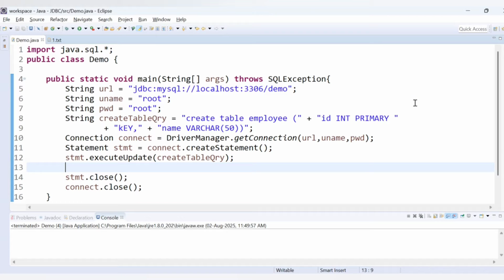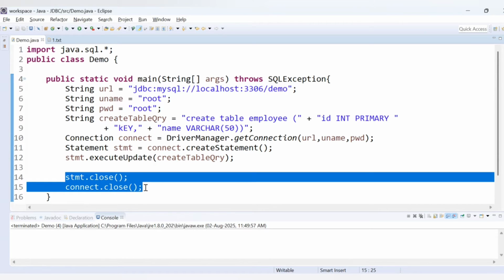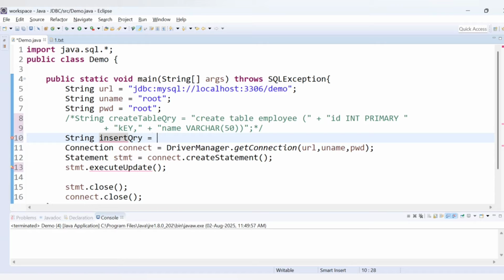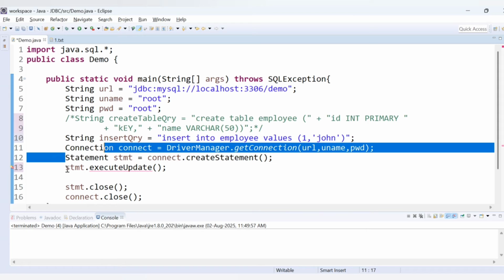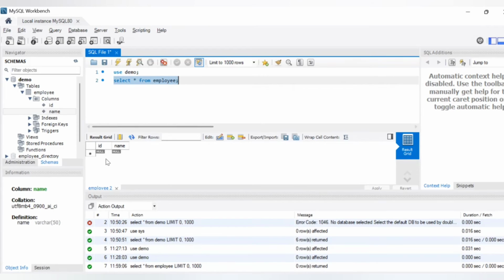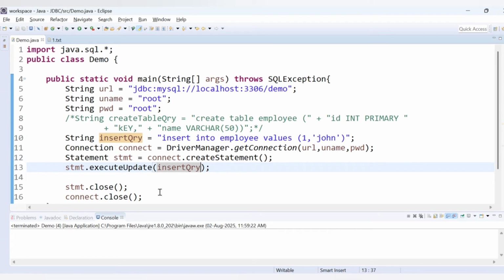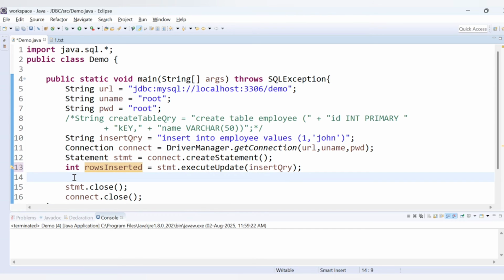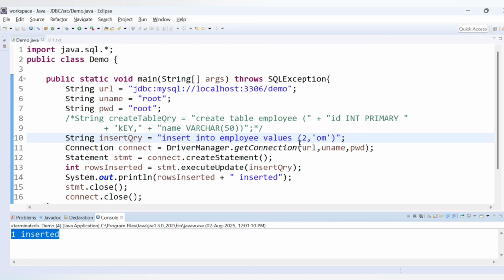Insert Data using JDBC in Database Table | Java Database Connectivity | JDBC Tutorial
🎥 Next: Update & Delete Records using JDBC

Welcome to Code Crush Coding!
In this fourth video of the Java JDBC Tutorial Series, you’ll learn how to insert data into a MySQL database table using JDBC in Java. This is a crucial step in making your Java application interact with databases to store real-world data like user info, products, and more!

🎯 What You'll Learn in This Video:
✅ How to write SQL `INSERT INTO` queries in Java
✅ Using `Connection`, `Statement`, and `PreparedStatement` to insert data
✅ Best practices: Why `PreparedStatement` is better than `Statement`
✅ How to insert dynamic/user input data
✅ How to verify the inserted data using MySQL Workbench or CLI

💻 Technologies Used:

* Java (JDK 8 or above)
* MySQL Database
* JDBC (Java Database Connectivity)
* Eclipse or IntelliJ IDEA
* MySQL Workbench

🧠 Perfect For:
✔️ Java Freshers
✔️ B.E/B.Tech/MCA Students
✔️ Java Backend Developer Trainees
✔️ Interview Preparation
✔️ Full Stack Java Learners